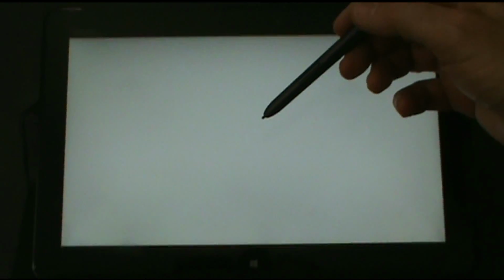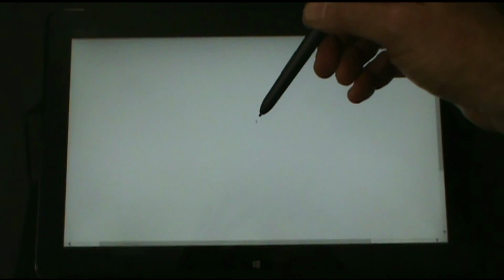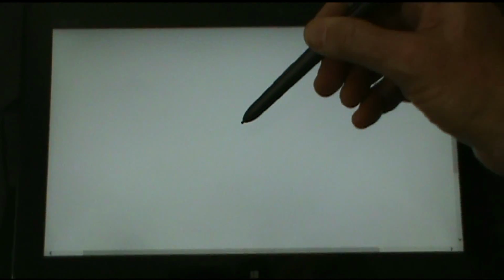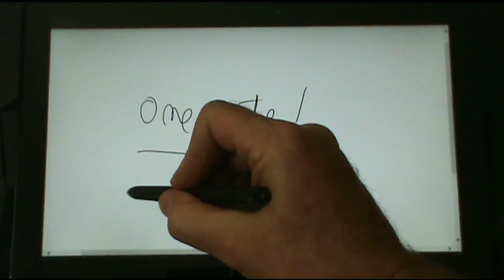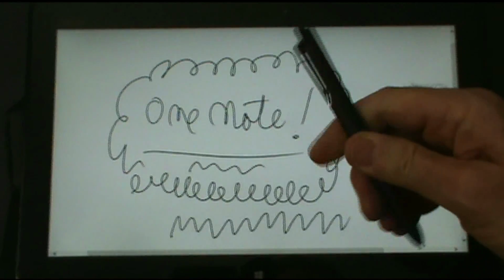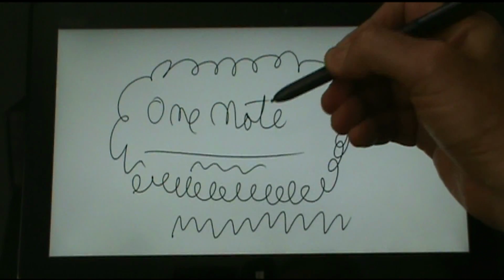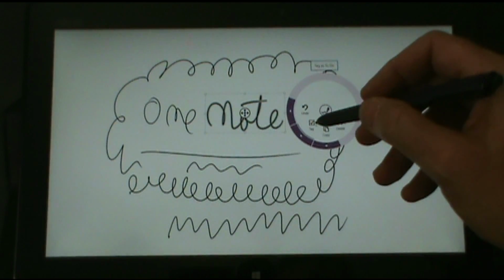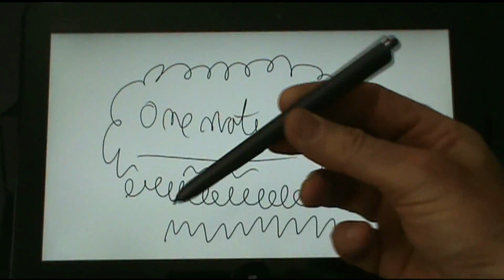Asus Vivo Tab TF810C Stylus and OneNote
This video shows the Asus Vivo Tab TF810C stylus working with Micorsoft OneNote.